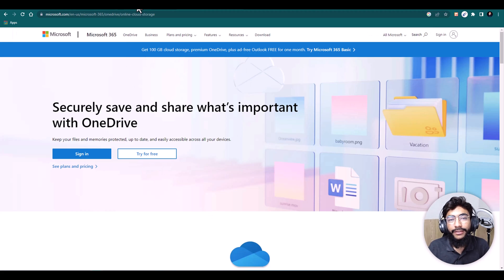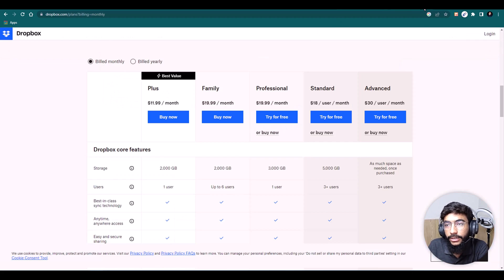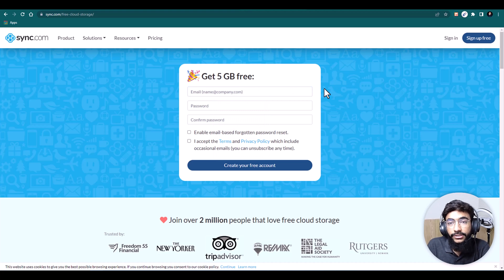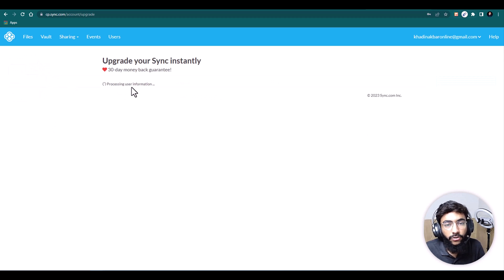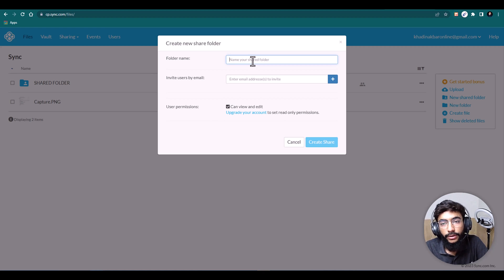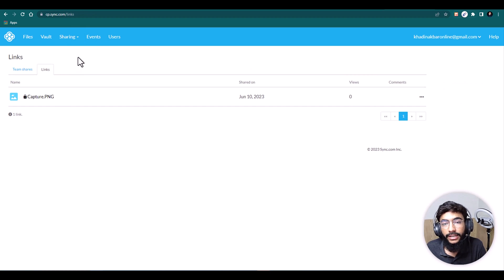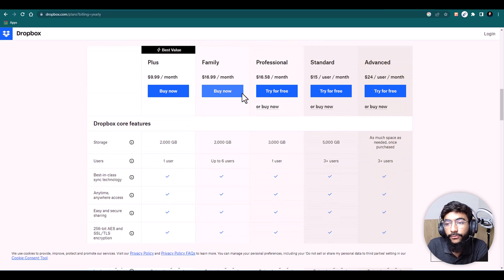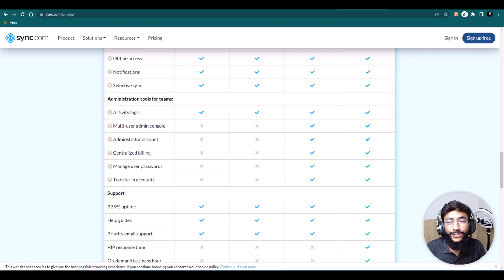Sync.com: More Secure than Dropbox & Google Drive!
BRIEF:-
Welcome to another insightful video on the world of cloud storage and online file management! If you're looking for the best cloud storage solution that balances security, accessibility, and collaboration, you're in the right place. In today's digital landscape, where data security and accessibility are paramount, choosing the right cloud storage provider is crucial. That's why we're diving deep into Sync.com, a powerful contender in the cloud storage arena that's here to challenge the giants like Dropbox and Google Drive.

🔒 Sync.com: Sync.com stands out as a cutting-edge solution for individuals, businesses, and educators who value top-tier security combined with user-friendly functionality. Frank Bergdoll of Learning and Technology with Frank recommends Sync.com as an essential tool for edtech enthusiasts and anyone seeking the pinnacle of cloud storage excellence.

🌐 Cloud Storage & Accessibility: Tired of juggling multiple devices and email attachments? With Sync.com, you can access your files from anywhere with an internet connection. Say goodbye to worries about losing crucial files or carrying bulky storage devices.

📂 Saving Files Online & Syncing: Sync.com makes it easy to save, sync, and share your files. Explore the advantages of saving your files online and the convenience of having everything at your fingertips. Learn how to use Sync.com step by step.

📷 Best Cloud Storage for Photos: Whether you're a photography enthusiast or cherish precious memories captured in images, Sync.com offers an impeccable solution for safeguarding your photos. Discover best practices for storing and securely sharing photos.

Explore how Sync.com caters to business needs, making it a prime choice for entrepreneurs, teams, and professionals seeking the best cloud storage solution in 2024.

🛡️ Unlimited Cloud Storage 2024: Explore the concept of unlimited cloud storage in 2024 with Sync.com. Is it truly unlimited? Let's find out and compare it with other providers.

🔒 Privacy Matters: In an era of data breaches, Sync.com focuses on safeguarding your data. Discover its encryption methods and why it's one of the best privacy-focused cloud storage providers in 2024.

🔗 Sync.com vs Dropbox & Google Drive: Sync.com goes head-to-head with Dropbox and Google Drive. Compare features, security measures, and performance to make an informed decision. Sync.com vs Google Drive? Sync.com vs Dropbox? Get ready for an in-depth analysis.

📚 Sync.com Tutorial 2024: Master Sync.com with our tutorial. From setup to file management, become a Sync.com pro with our comprehensive guide.

📈 Top Cloud Storage Picks 2024: In a sea of options, discover why Sync.com shines as a top choice in 2024. Elevate your cloud storage experience with secure, accessible, and efficient file management.

Join us on this journey to find the best cloud storage solution that suits your unique needs.

☑ Watched the video
☐ Liked?